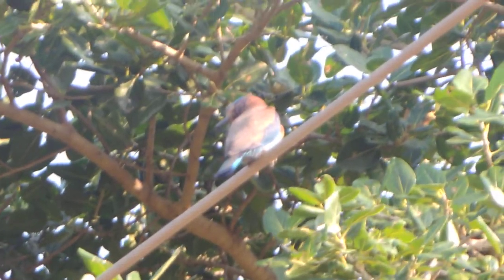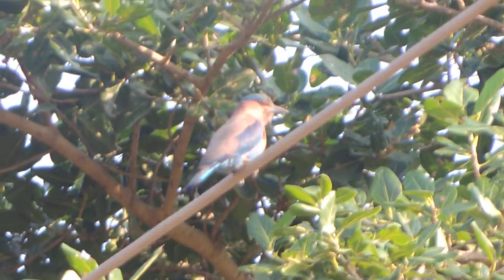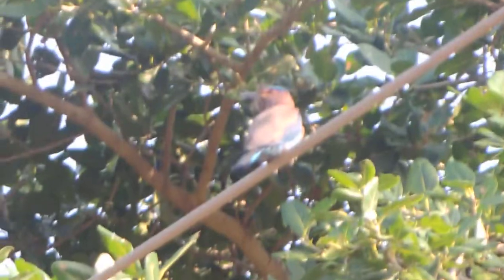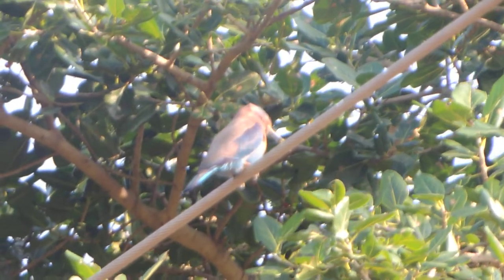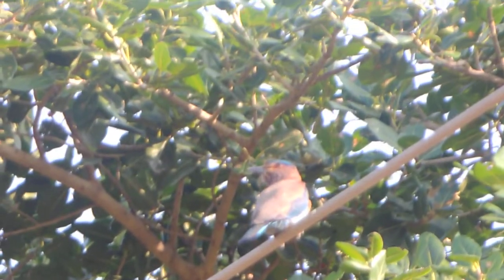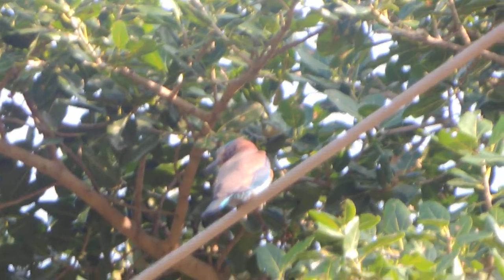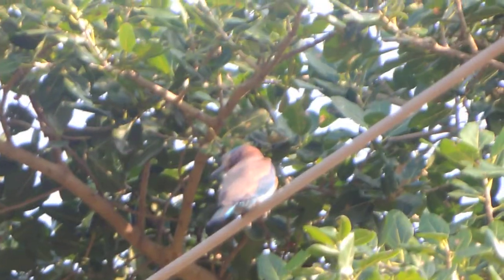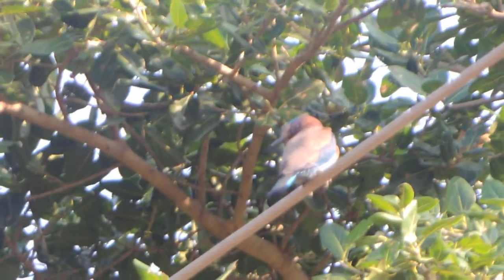🌟 Explore the Colors of Nature: The Indian Roller 🌟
Join us on a mesmerizing journey into the world of the Indian Roller, one of South Asia's most enchanting avian wonders.

🌿 About the Indian Roller🌿
Known for its vibrant plumage and remarkable aerial acrobatics, the Indian Roller, or "Neelkanth" as it's affectionately called in India, is a true symbol of beauty and grace in the bird kingdom. In this video, we'll dive deep into the life, behavior, and habitat of these magnificent birds.

🌿 Discover their habitat: Learn where these rollers call home and what environments they thrive in.
🌈 Witness their stunning plumage: Feast your eyes on the vibrant colors of their feathers and understand their significance.
🍽️ Explore their diet: Uncover what these birds feast on and their unique hunting techniques.
👣 Observe their behavior: Watch their captivating courtship rituals and aerial displays.
📷 Spectacular footage: Enjoy breathtaking footage of Indian Rollers in their natural habitat.

Let's embark on this colorful journey together and immerse ourselves in the beauty of the Indian Roller.